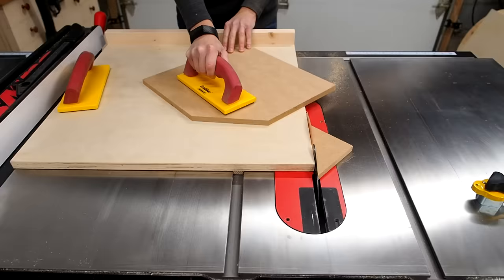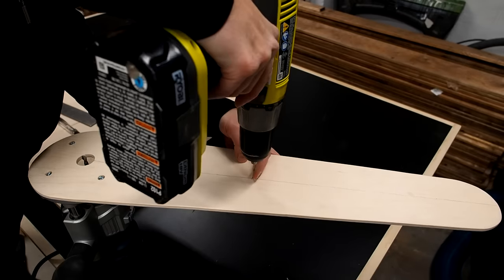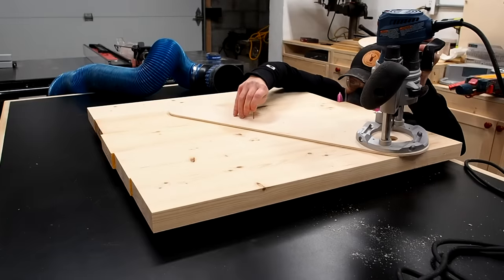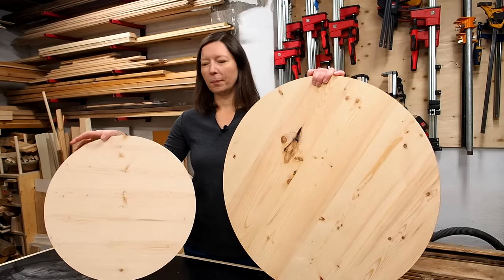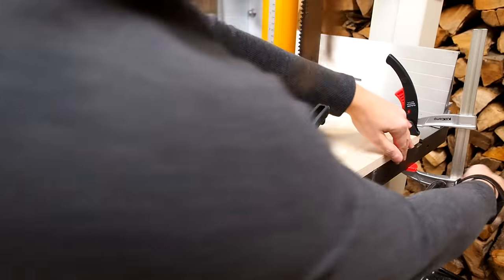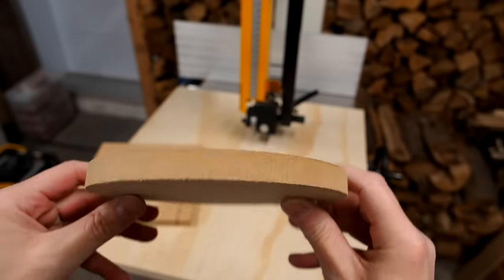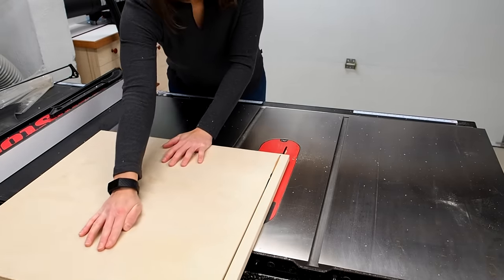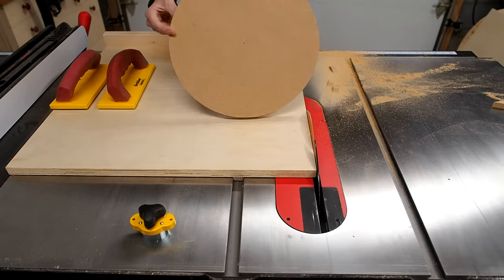4 Ways to Cut Circles in Wood // DIY Circle Cutting Jigs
In this woodworking video, I’ll show you 4 ways to cut circles in wood using DIY circle cutting jigs. Learn how to cut circles in wood using various circle  cutting jigs like a router circle jig, bandsaw circle jig, table saw circle jig or a jigsaw.

· CMT upspiral bit
· CMT flush trim bit
· CMT Combination table saw blade
· CMT jigsaw blade
· Bosch Router
· Router plunge base
· Worx jigsaw
· Ryobi cordless nailer
· Rikon bandsaw
· DAP Rapidfuse
· Milescraft push pads
· Flush cut saw

►CHAPTERS
0:00 Intro
0:29 Router circle jig
2:51 Router jig + Jigsaw
5:08 Bandsaw Circle jig
8:15 Table saw circle jig
10:44 Wrap up